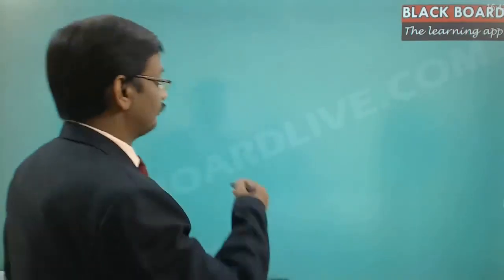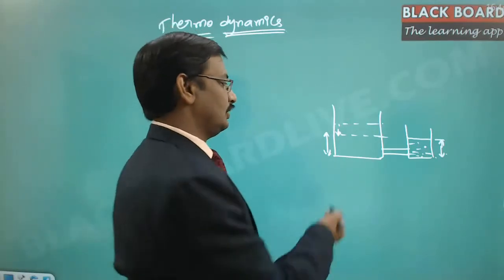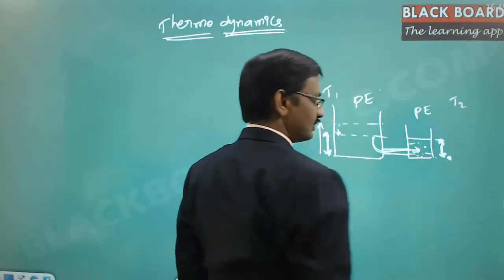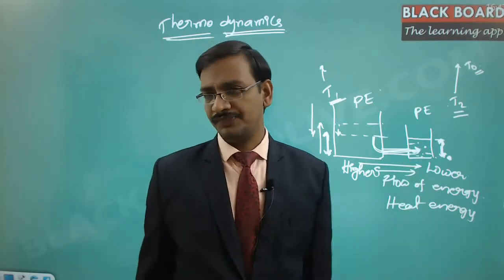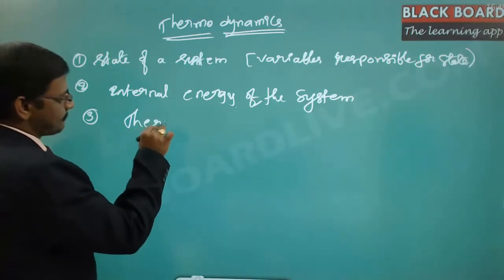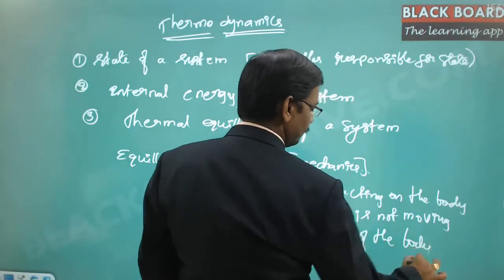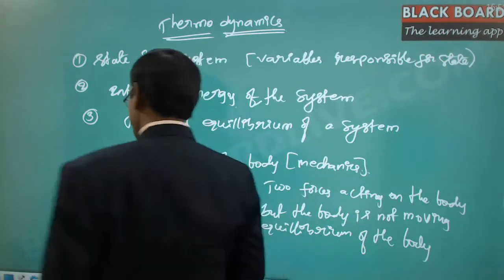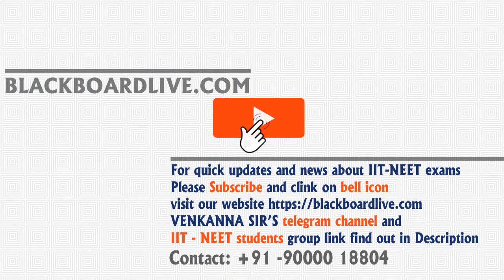Physics - Introduction to Thermodynamics | IIT - JEE MAINS | NEET | ONLINE ACADEMY | By VENKANNA SIR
BLACKBOARDLIVE.COM is online Academy for IIT JEE, an engineering entrance exam to enter into the prestigious institues like Indian Institute of Technology, National Institute of Technology and other Universities in India.
We also serve for NEET, a national level entrance exam for entering into medical colleges. The key faculty, Mr Venkanna Vemana who has a vast experience of about 15 years in the field and will be taking exceptionally good classes of both MATHEMATICS and PHYSICS.
Mr Venkanna Sir, classes are available both Online and Offline at the specified center at Bhimavaram. Classes will be taking by lingual, both in Telugu and English.
Mr Venkanna Sir will  covers all the topics of PHYSICS and MATHEMATICS.